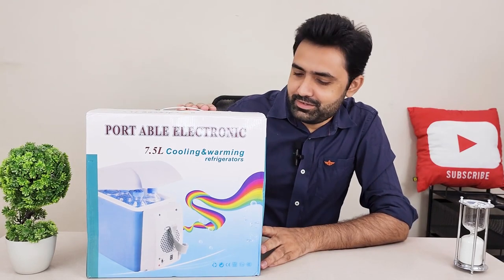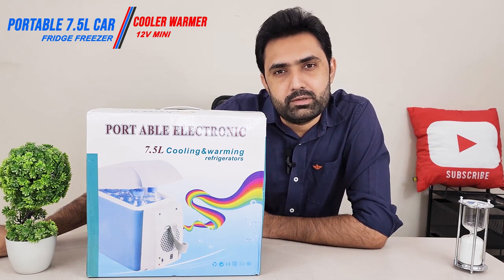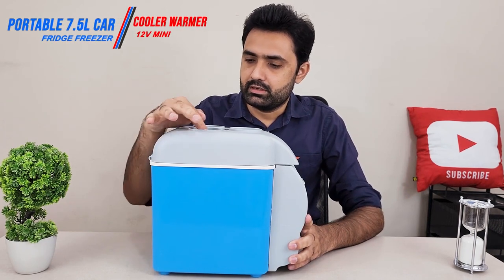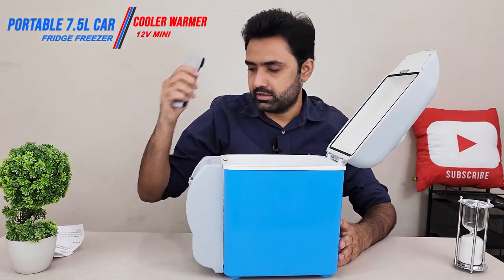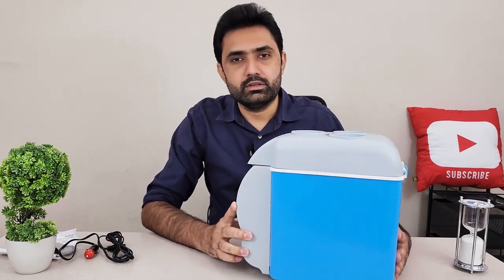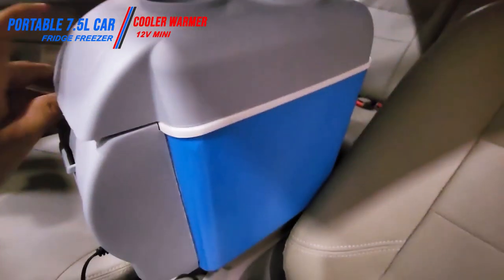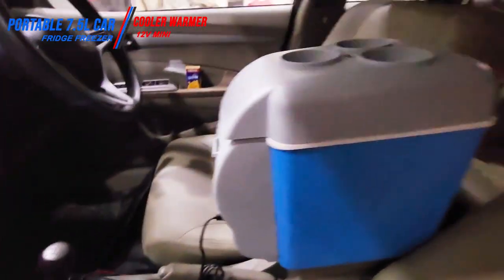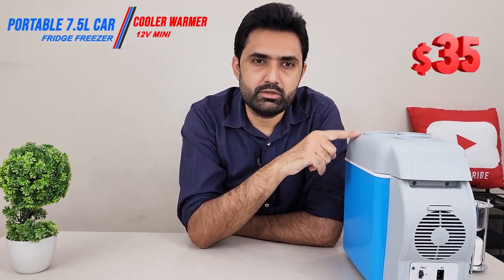Dual-Mode Portable Fridge For Your Car with Cigarette Lighter Port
Sometimes we need to carry some temperature-sensitive items like medicines that need to be kept in a cool environment, drinks for long routes, or keeping a cup of coffee warm for a daily route. For these purposes, we either need a car cooler/freezer/fridge for keeping things cool or a car warmer to keep things hot. Today I bring you exactly this, it is a dual-mode portable 7.5L mini 12V car refrigerator/freezer and also a car warmer.

Some key features:
- 7.5 Litre Capacity
- Comes with Easy Carry Shoulder Strap
- Anti-Slip Top Lid
- The Interior is easy to clean
- Three Cup Holder
- Cooling & Heating

Ali Express links are given below (As an Ali Express Associate I earn from qualifying purchases)

The Daraz links are given below (As a Daraz Associate I earn from qualifying purchases)

Common names:
- Portable Car Fridge Freezer Cooler Warmer
- Dual Mode Portable Mini Fridge For Your Car
- Dual Mode Portable Mini Warmer For Your Car
- Portable Car Mini Fridge
- Mini Camping Refrigerator
- Portable Auto Car Mini Fridge
- Travel Refrigerator Quality Abs Multi-Function Cooler Freezer Warmer
- Dual-Use Home Travel Vehicular Car Fridge
- Dual-Mode Temperature Control Dual-use